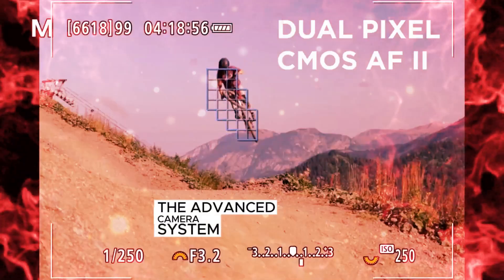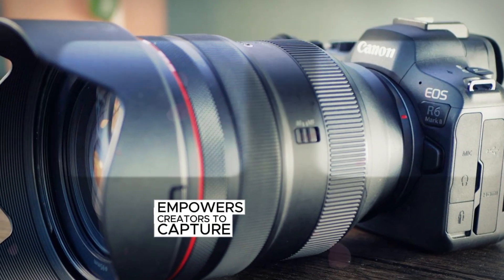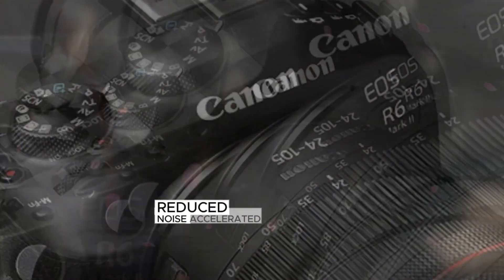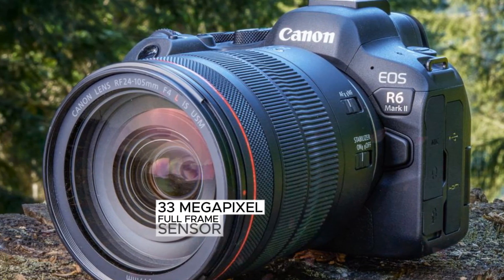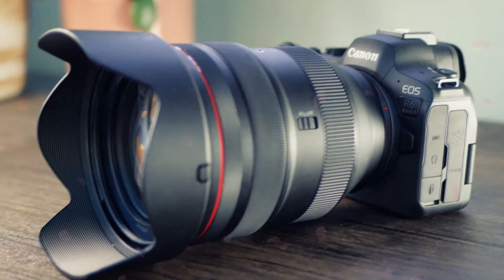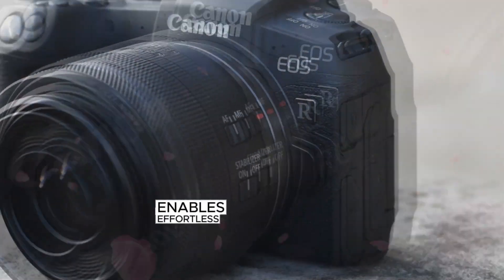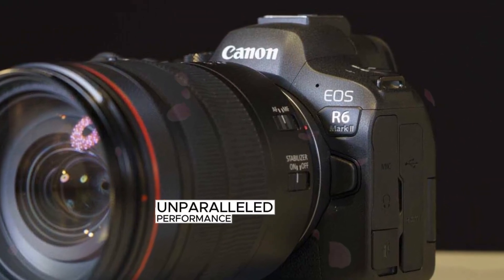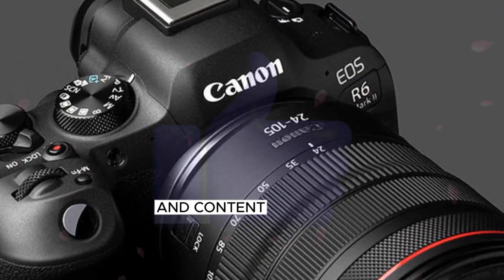Canon EOS R6 III - Yes, Finally Shocking Specs Revealed!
The advanced camera system boasts a cutting-edge 24-megapixel stacked Backside-Illuminated (BSI) sensor, potentially derived from the EOS R3. This sensor ensures enhanced low-light sensitivity, reduced noise, and minimized rolling shutter effect for smoother motion capture. Furthermore, the camera excels in high-speed video recording, offering 4K resolution at 120 frames per second and 6K RAW recording capabilities. Supported by CFexpress cards, this setup enables fast data transfer and efficient workflow. The combination of advanced sensor technology and high-speed video capabilities empowers creators to capture stunning cinematic footage, featuring vibrant colors, precise detail in low-light conditions, smooth motion, and reduced artifacts. Overall, this camera is poised to deliver exceptional image quality and cinematic performance, making it an elite tool for professionals and enthusiasts alike.